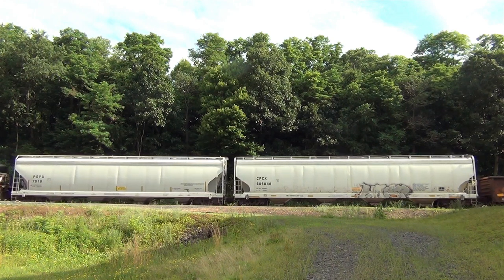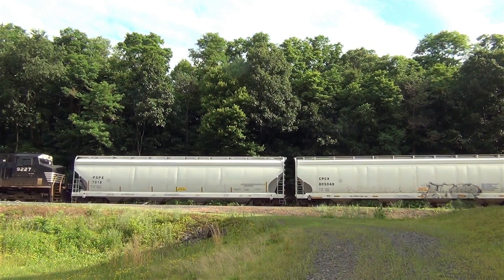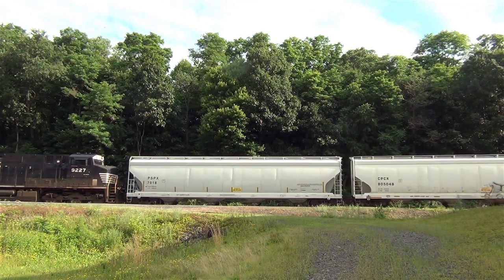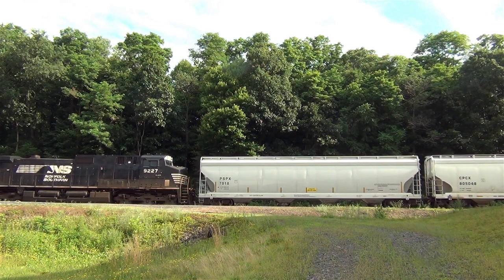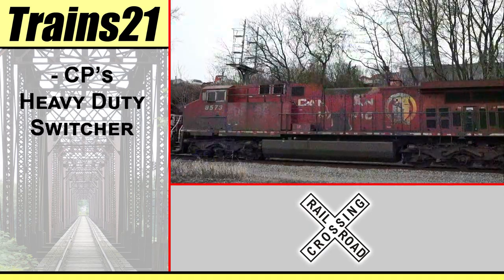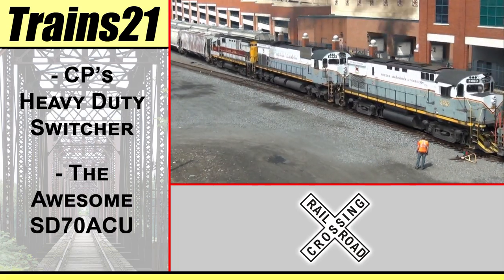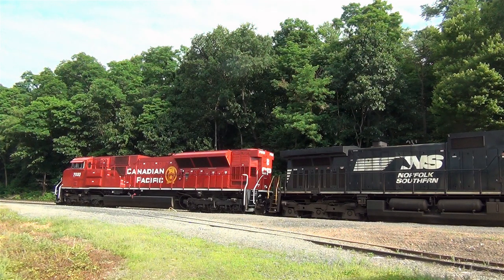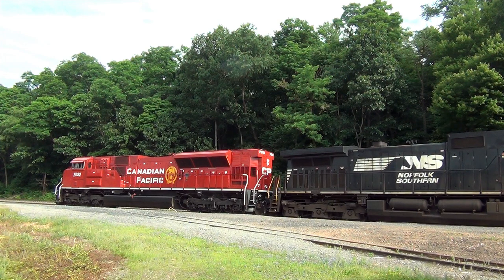[GL][T-245] CP's Super Power: Switching with the AWESOME EMD SD70ACU!! | Trains 21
In a world where PSR has pretty much ruined everything railroading, rebuilt locomotives from the 20th century are showing up more and more on even the Class One railroads. The EMD SD70ACU is a reconfigured SD9043MAC from the 1990s horsepower race.. So far Norfolk Southern and Canadian Pacific have embraced the ACU concept with many hoping that Union Pacific will eventually jump on the bandwagon.

C H E C K    O U T    T H E S E    R E L A T E D    V I D E O S: